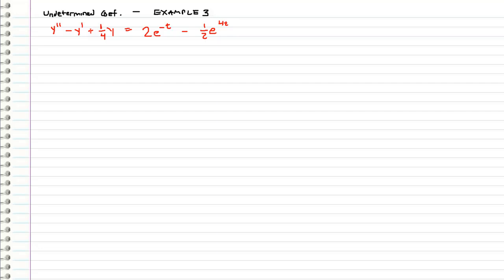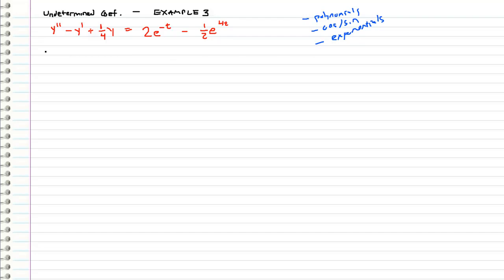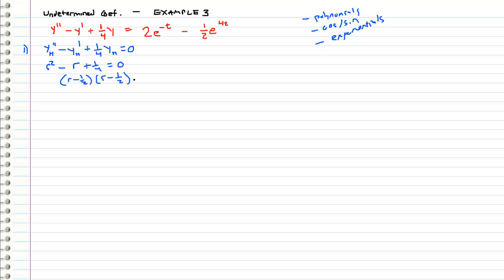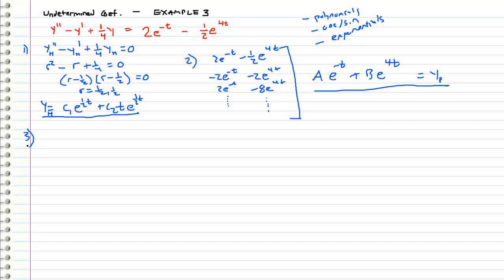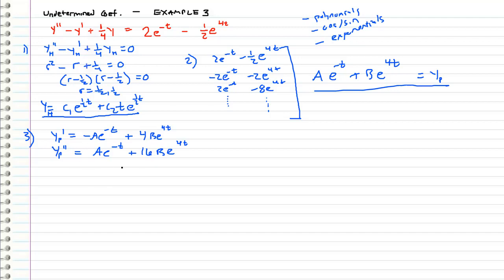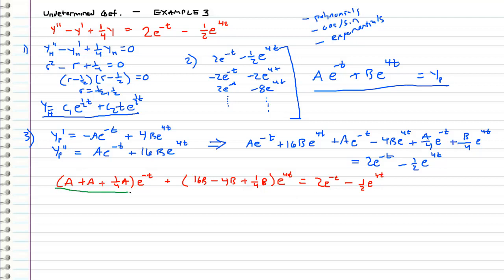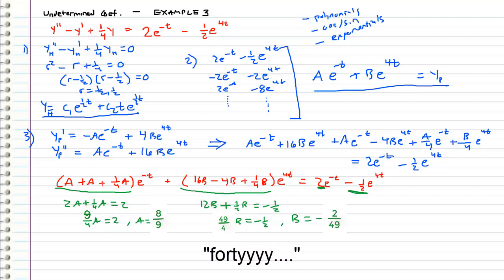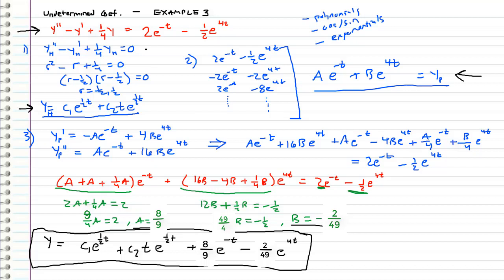Differential Equations - 35 - Undetermined Coefficients (Ae^bt)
How to solve a non homogeneous 2nd order differential equation with an exponential function using the method of undetermined coefficients